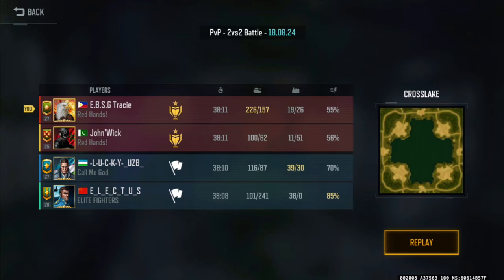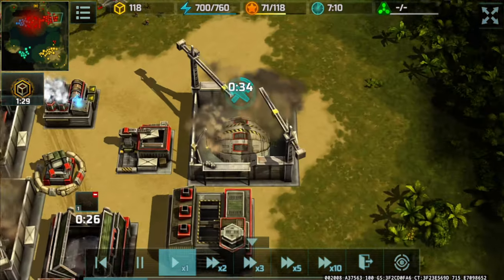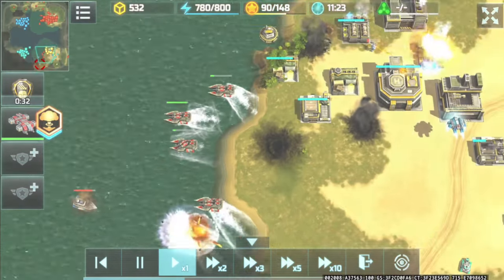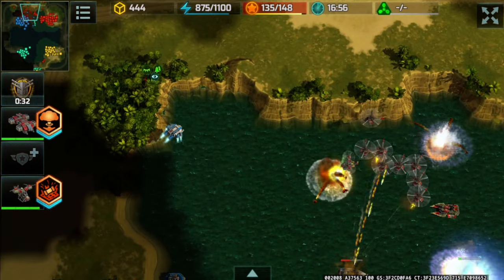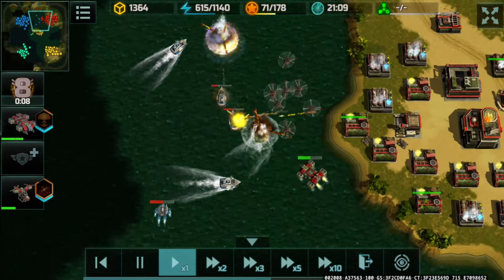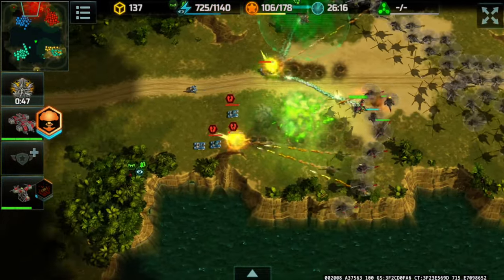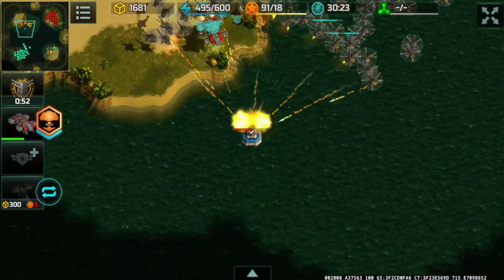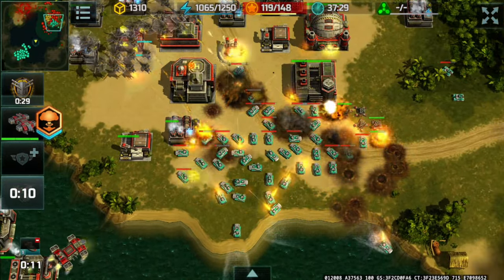( AOW 3 ) - Red Hands vs Lucky UZB & Electus!